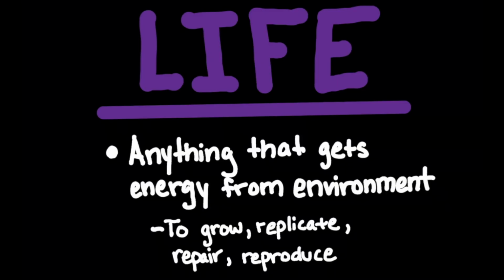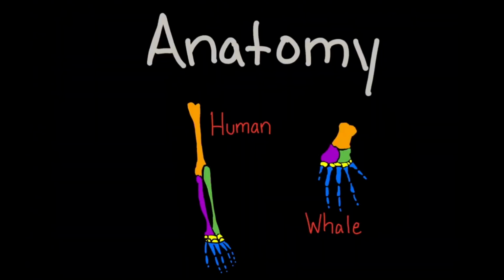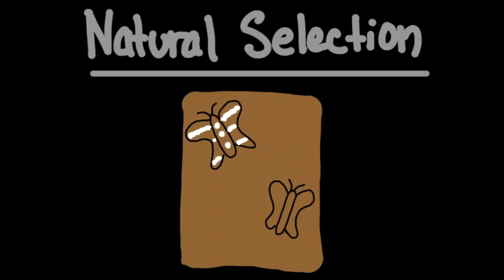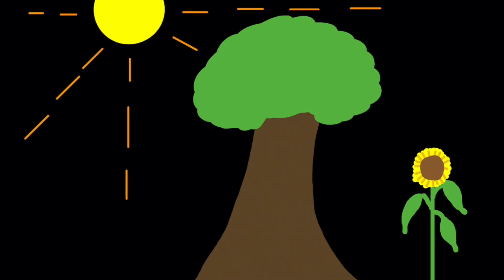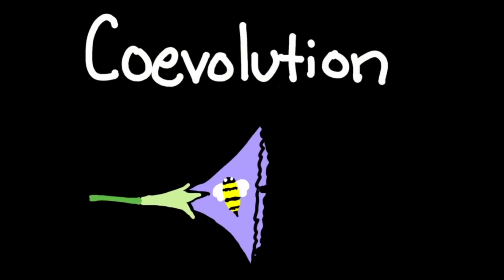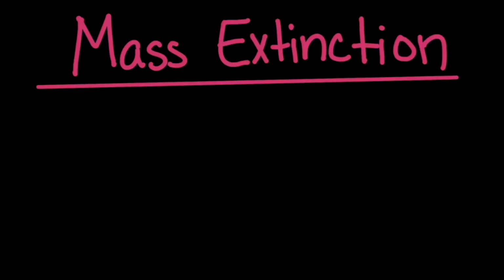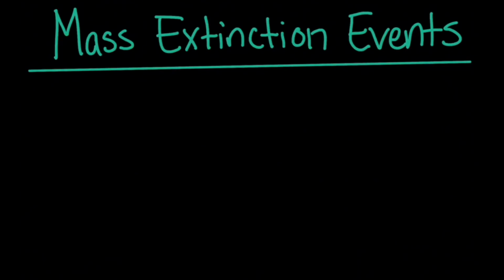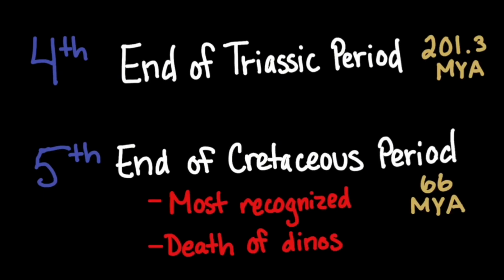Ep 5: Evolution & Extinction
Quick tour of Evolution and Extinction: Natural Selection, Speciation, and Mass Extinction Events

Books Used:
-Dinosaurs and Other Prehistoric Life The Definitive Visual Guide to Prehistoric Animals (DK Smithsonian)

Researched, written, produced, and edited by Saul Garcia